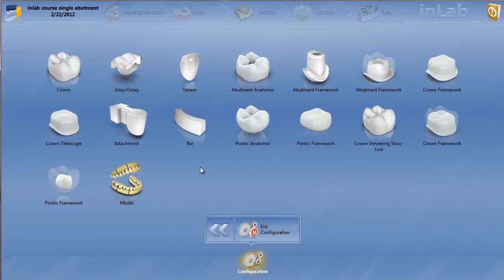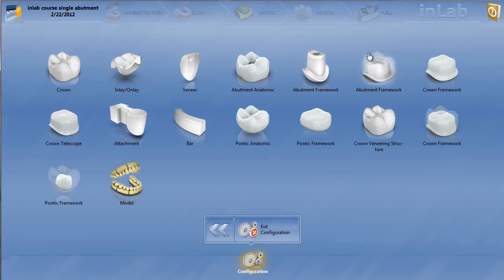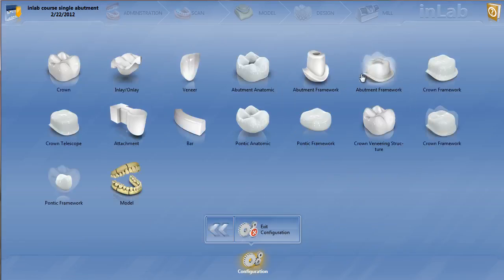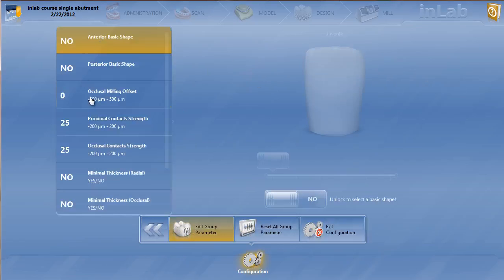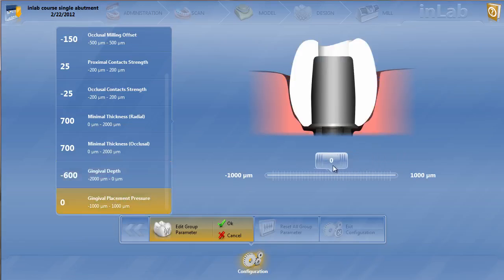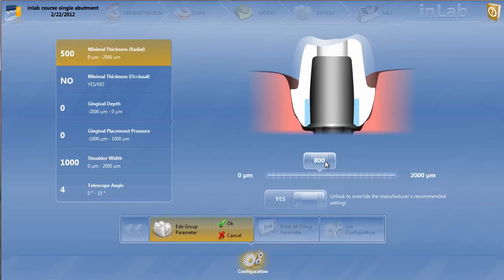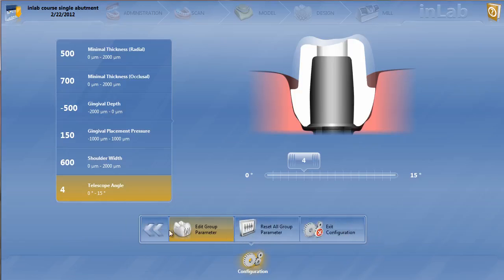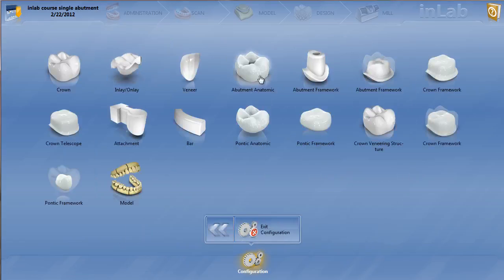inLab 4.0 Abutment Global Parameters